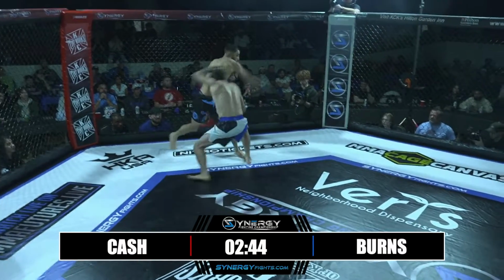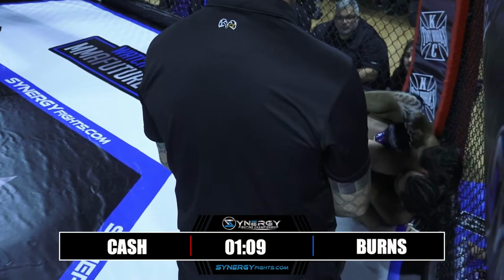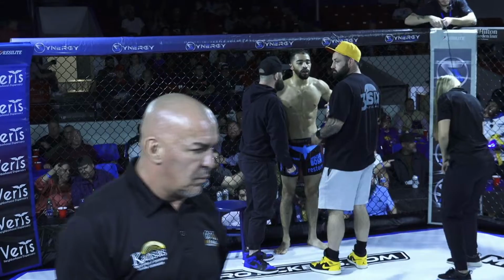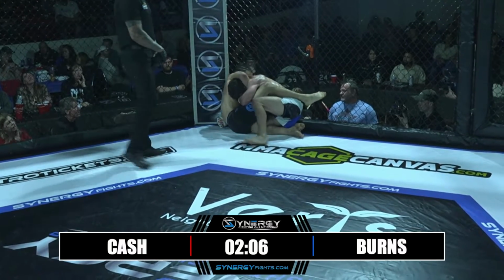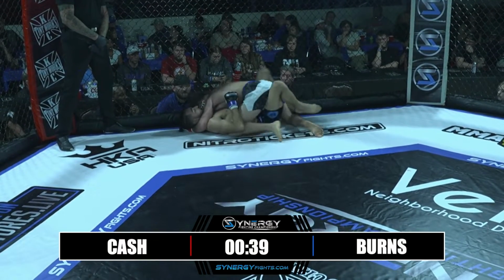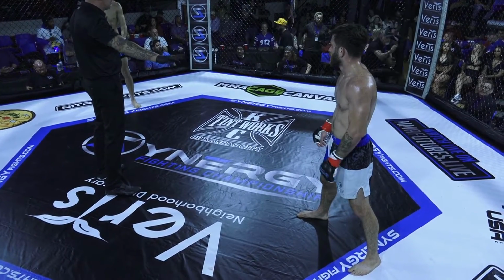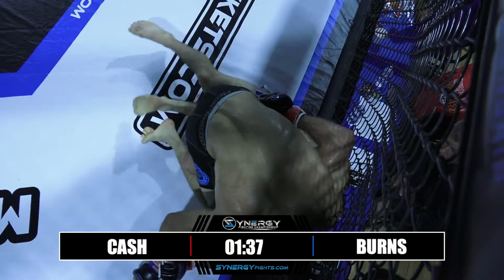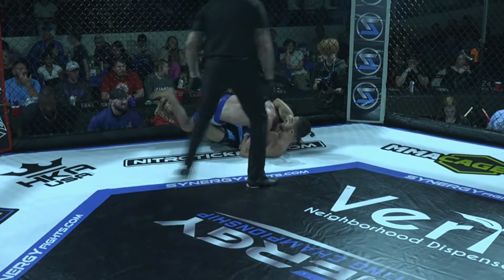Ben Cash vs Tyrell Burns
Synergy FC 9
Memorial Hall
Kansas City, KS

Help Support MMA Futures with the following links

Shop.mmafutures.com

MMA Futures: Your Ultimate MMA Destination! 🥊🔥

Experience the adrenaline, passion, and excitement of mixed martial arts like never before! MMA Futures is your go-to source for captivating live events, recorded fights, news, and engaging articles. Discover rising stars, watch epic battles via pay-per-view, and explore behind-the-scenes moments. Embrace the intensity of the sport and unlock the future of MMA with MMA Futures! 🌟